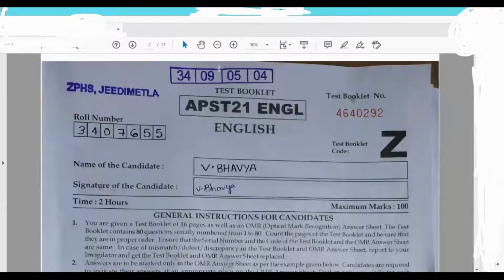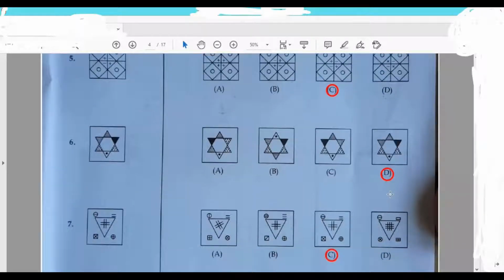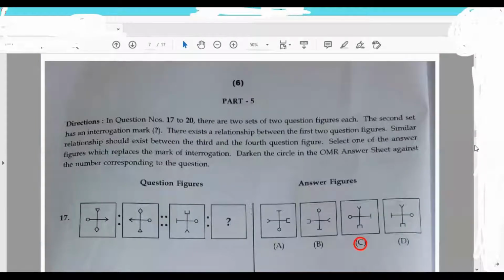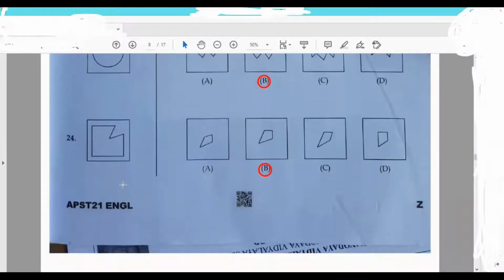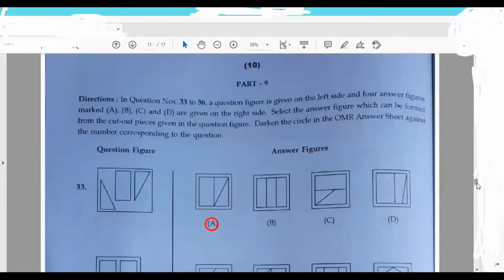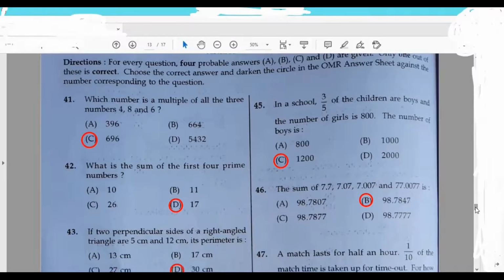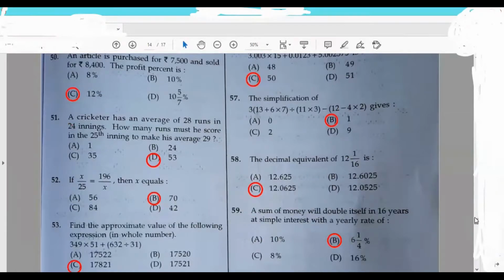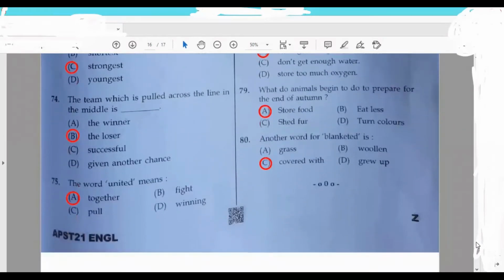JNVST 2021 6th Class Answer key | Navodaya Vidyalaya Entrance Exam Question Paper with Answer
Prepared by KRANTHI KEEN SCHOOL, DAMMIAGUDA X Road, ECIL, Secunderabad – 500083
Kranthi keen Acadamy for RMS, Sainik School, Navodaya Vidyalaya Entrance Exam Coaching